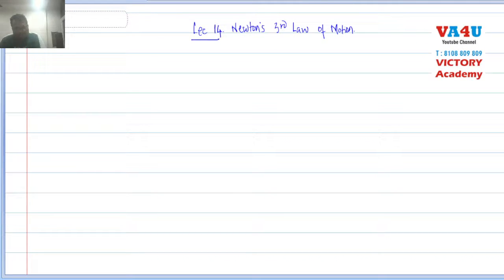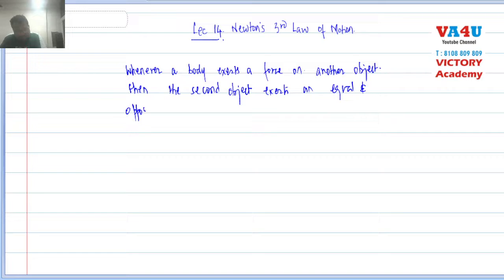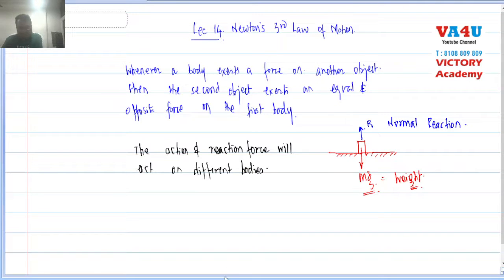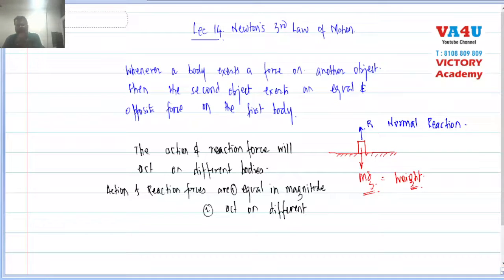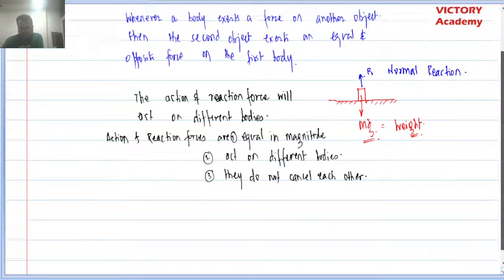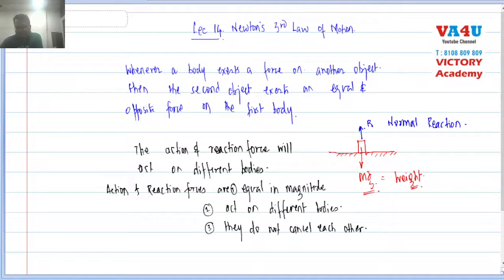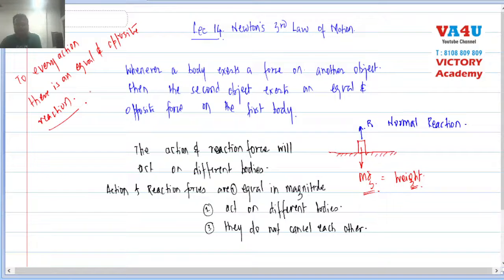14 Lec : Force and Laws of Motion (9th Std. CBSE Science)